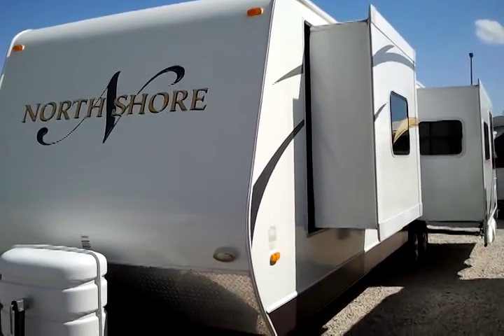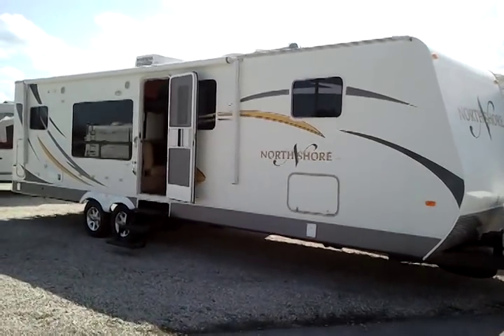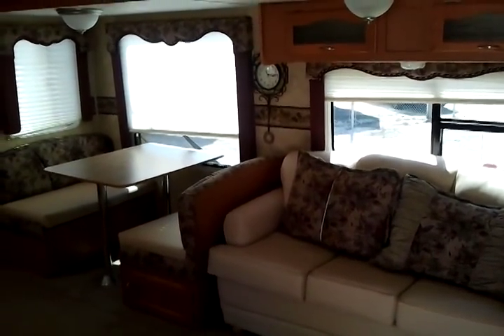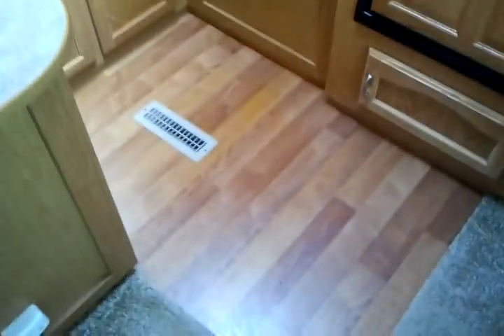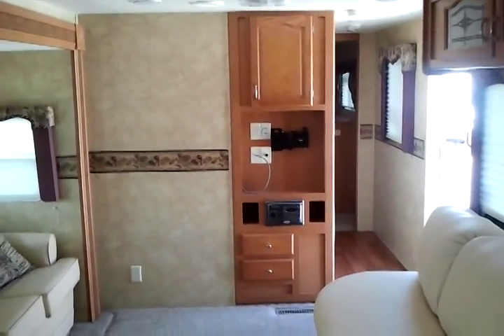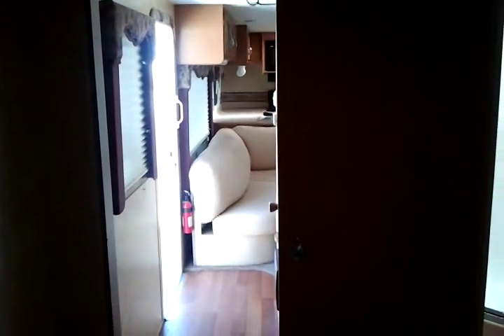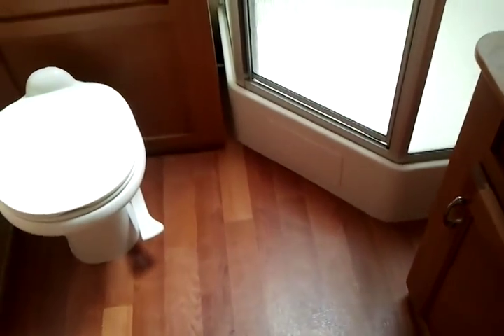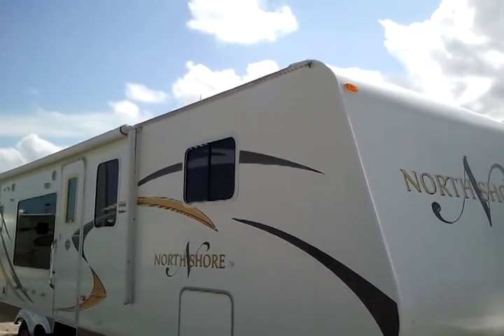2008 Dutchmen North Shore 295BS-DSL Travel Trailer For Sale